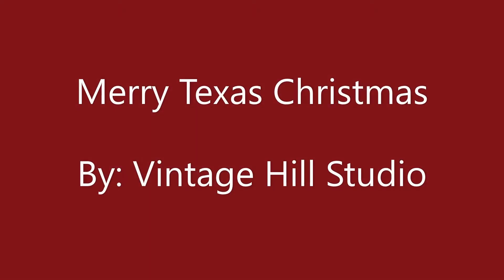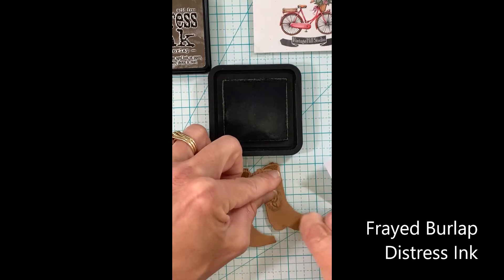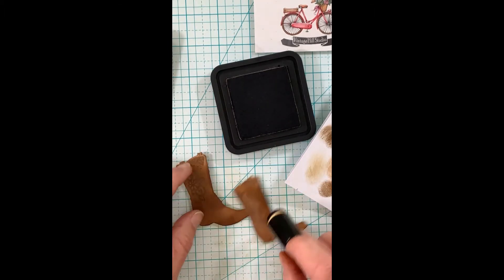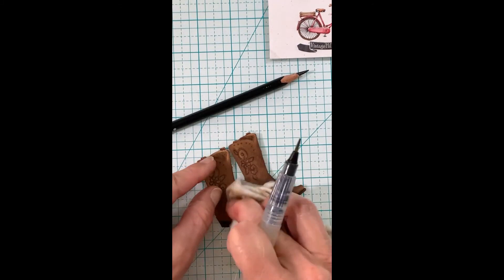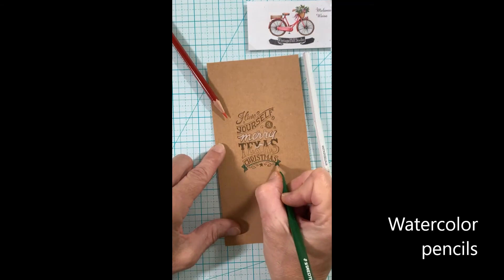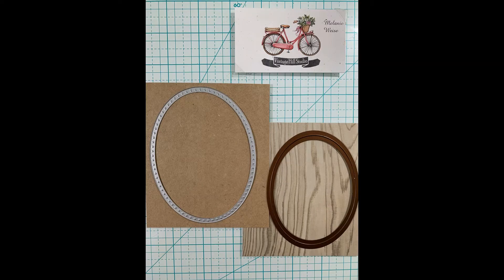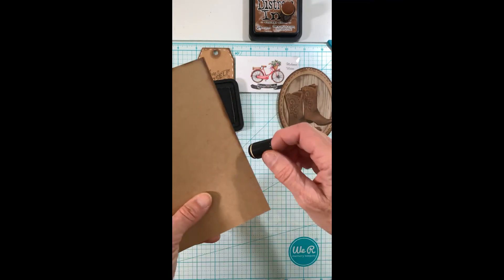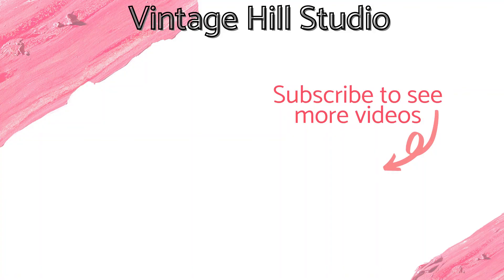Merry Texas Christmas Card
Today I'll be making a Texas themed Christmas card featuring a pair of boots  and a faux leather tag.  Follow along as I show you how I made this card and coordinating envelope.